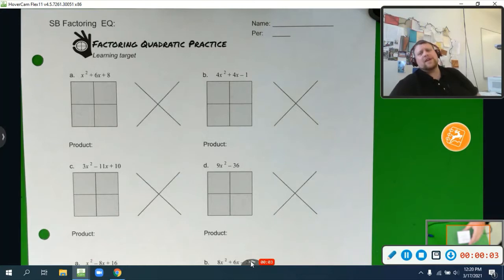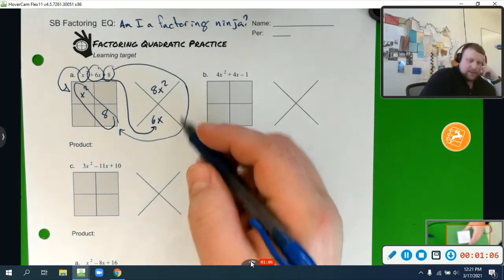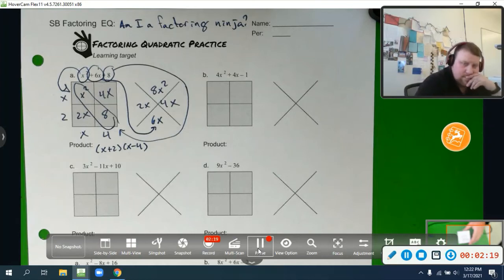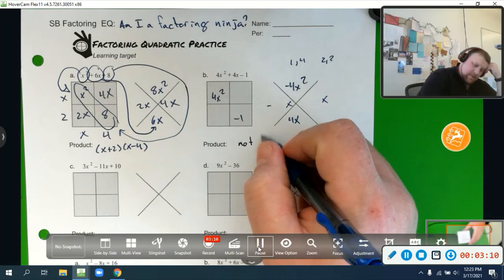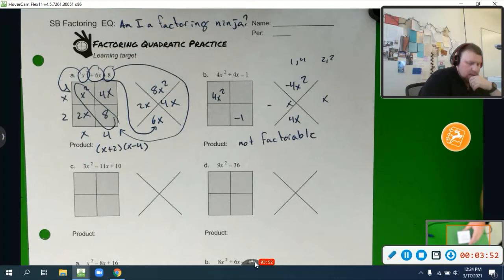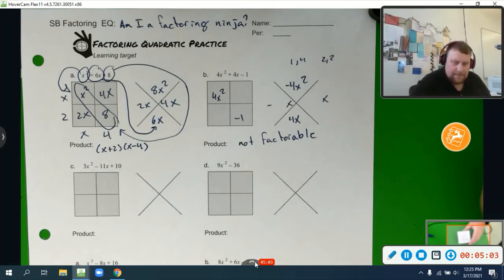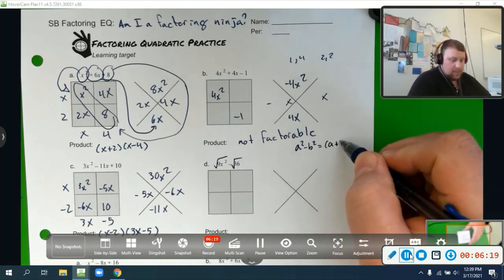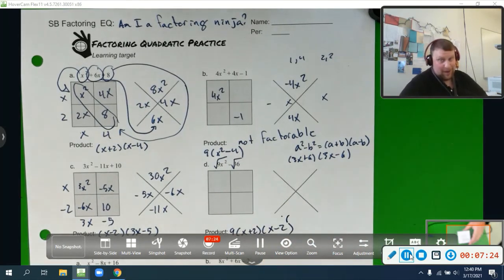Mod 6: Factoring Quadratic Practice